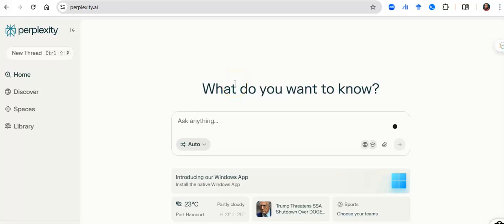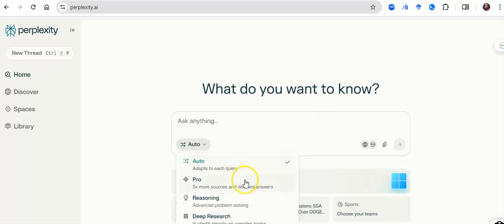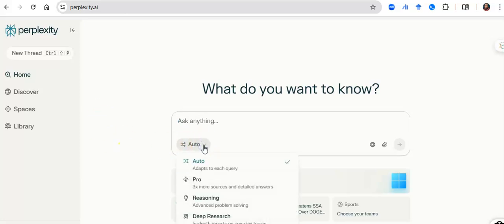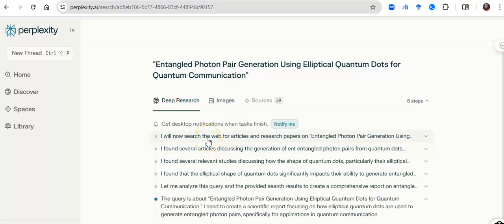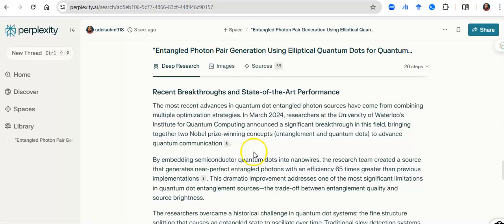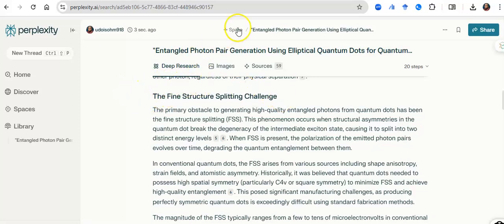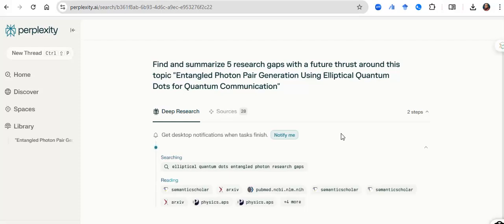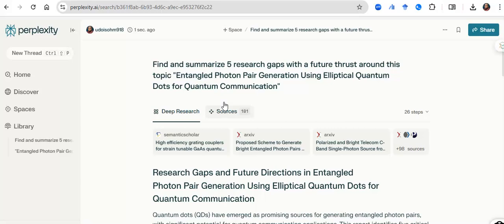REVOLUTIONIZE YOUR RESEARCH WITH PERPLEXITY AI FOR FAST LITERATURE SEARCH AND GAPS IDENTIFICATION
"Are you tired of spending hours scouring through academic papers and struggling to identify gaps in existing research? In this video, we'll show you how to harness the power of Perplexity AI to streamline your literature search and uncover new research opportunities.

Learn how to:

- Quickly search and filter through vast amounts of academic literature
- Identify gaps and areas of further research using AI-powered analysis
- Stay up-to-date with the latest developments in your field
- Use Perplexity AI to inform your research questions and hypotheses

Whether you're a student, researcher, or academic, this video will provide you with the skills and knowledge to leverage Perplexity AI and take your research to the next level